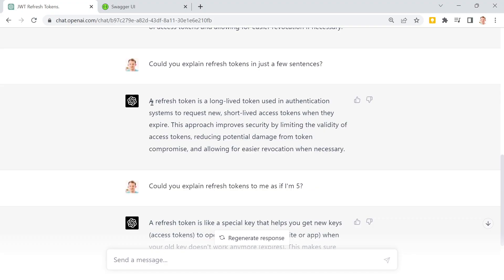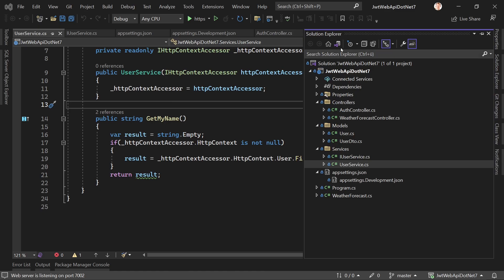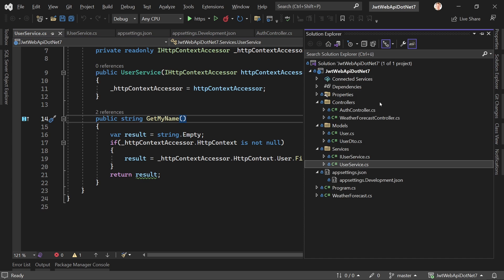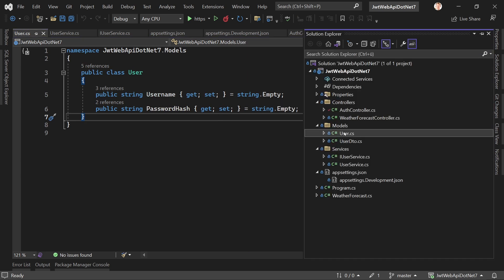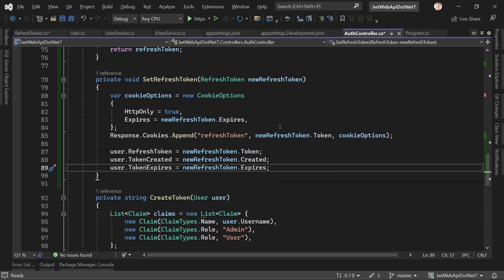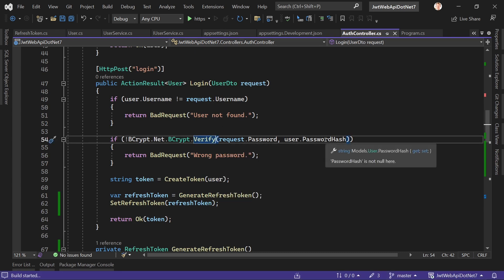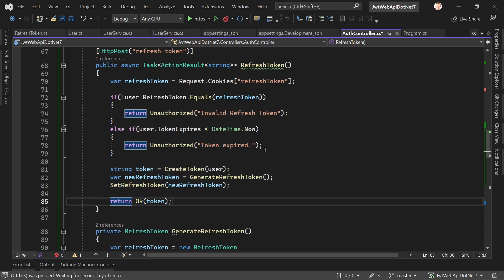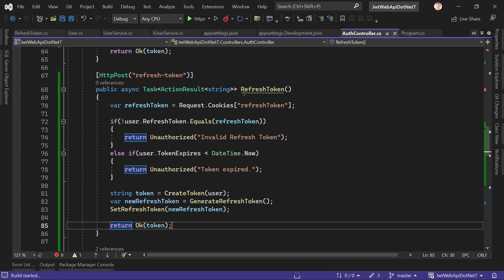Stay Fresh: .NET 7 Web API Refresh Tokens 🌊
Table of Contents:
00:00 Stay Fresh: .NET 7 Web API Refresh Tokens 🌊
03:51 Add the Refresh Token Model
05:21 Change the User Model
06:00 Implement the RefreshToken logic in the Controller
12:39 Refresh the RefreshToken